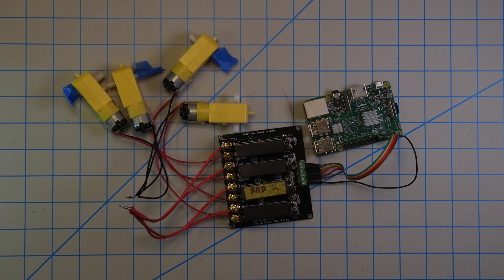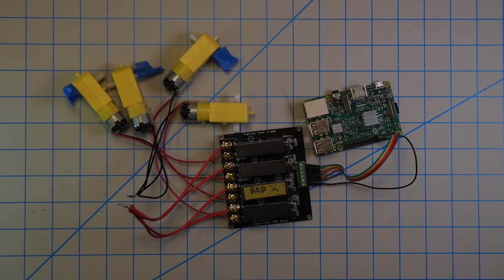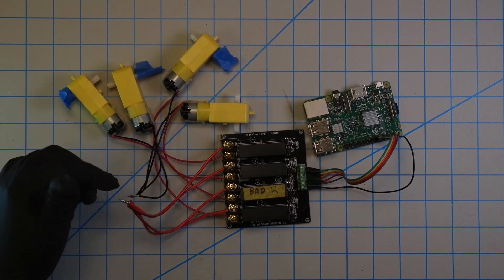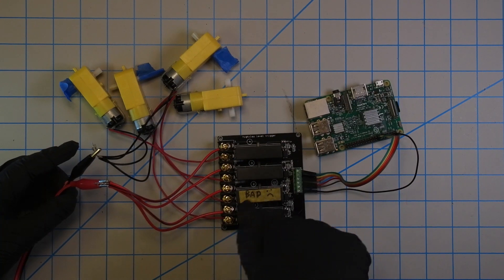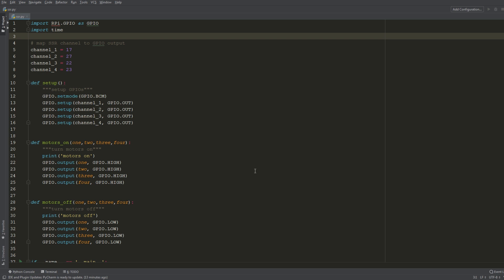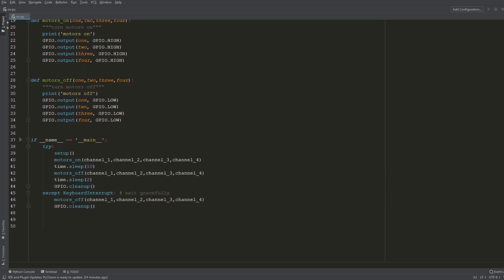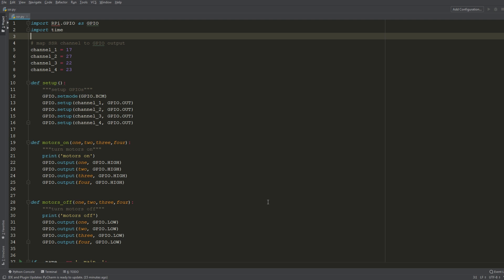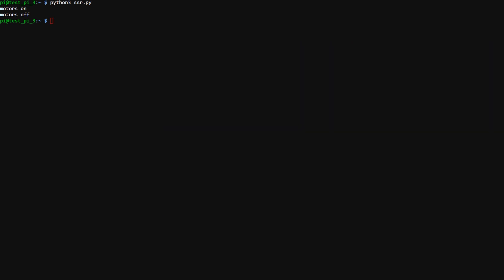Solid State Relay (Raspberry Pi)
Basic tutorial of how to setup a Solid State Relay with the Raspberry Pi.

Required Parts:
RPI 3 B+
4 Amp Power Adapter
16GB Micro SD
4 Channel SSR
Jumper Cables
DC wire

*Optional*
DC variable power supply
Yellow DC motors